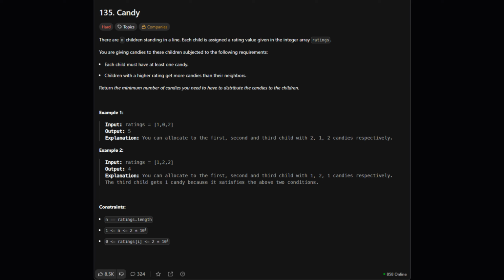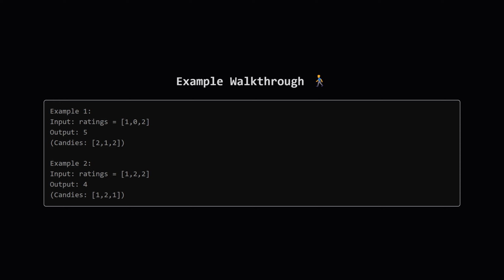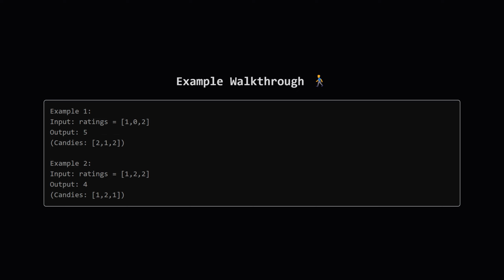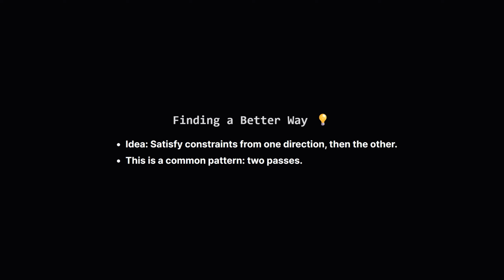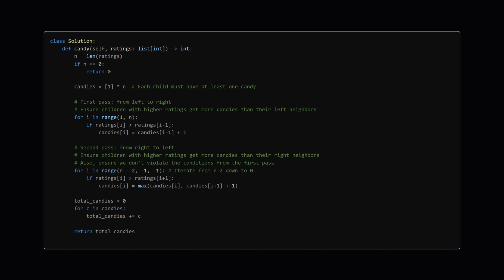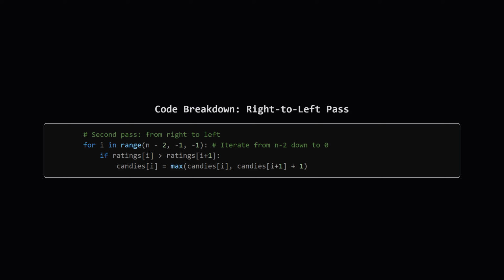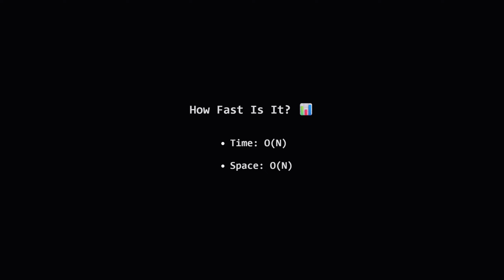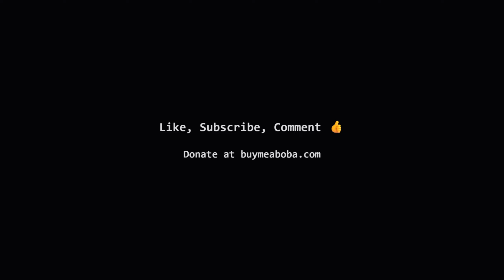135. Candy | Leetcode Daily - Python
Dive into LeetCode problem 135: Candy! This video breaks down the challenge of distributing the minimum candies to children based on their ratings, ensuring everyone gets at least one, and higher-rated kids get more than their lower-rated neighbors. We explore the intuition behind the problem, walk through examples, and detail an efficient two-pass greedy solution. You'll see a Python code implementation and understand its O(N) time and space complexity, making this tricky problem easy to grasp.